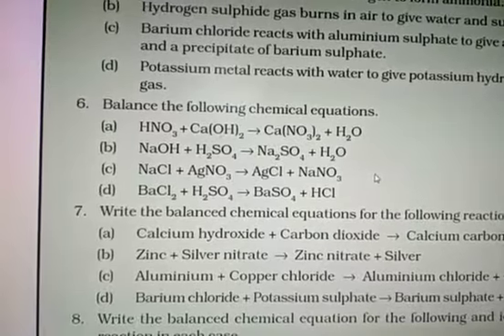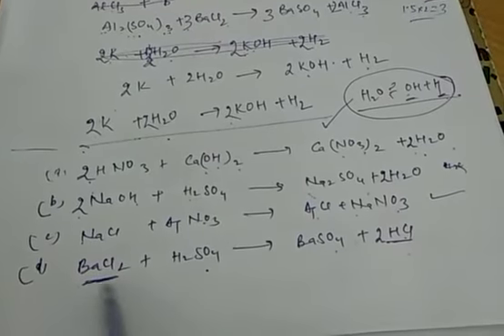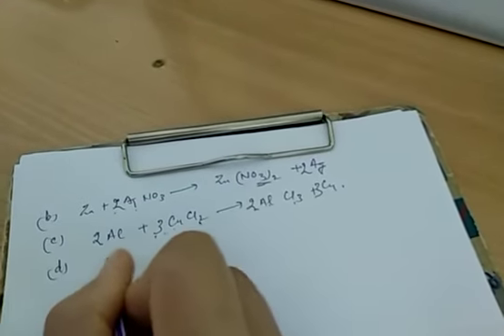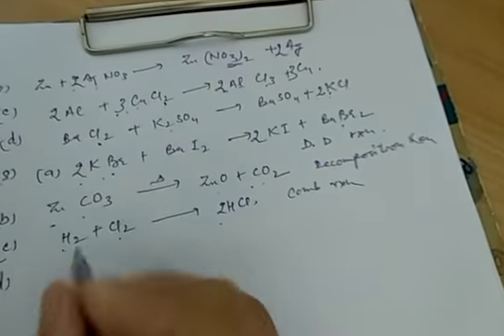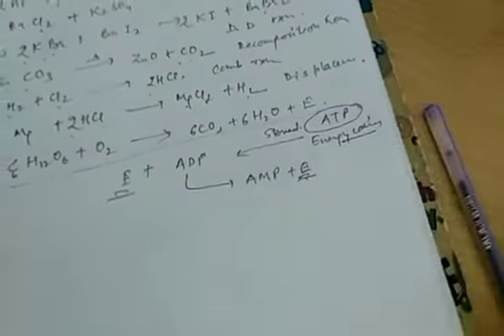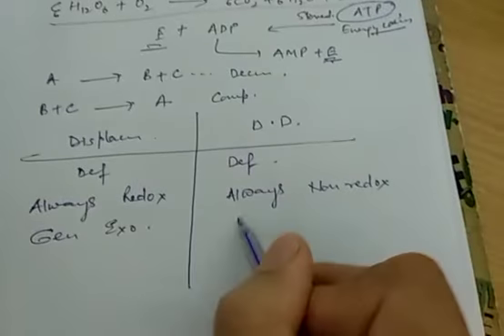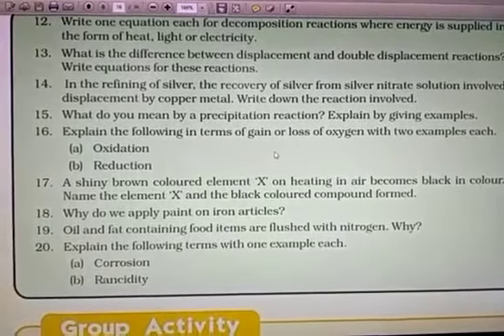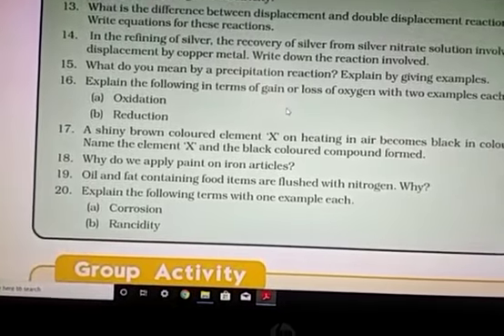chemistry class for class X